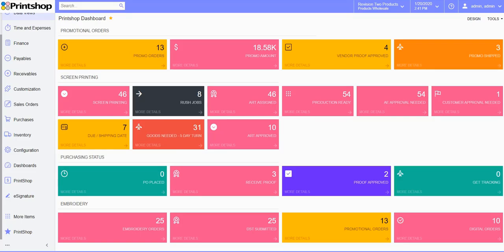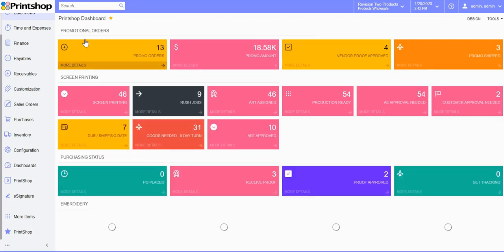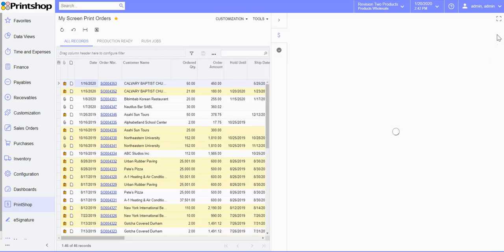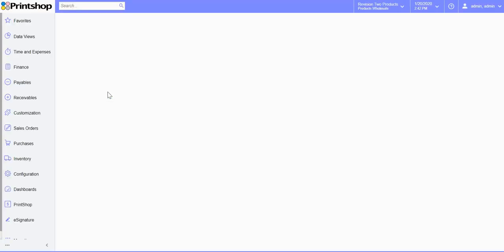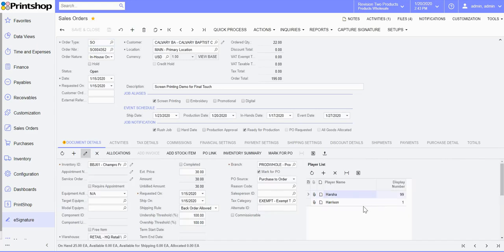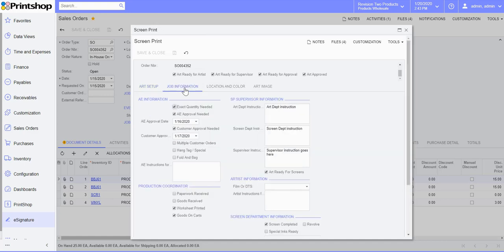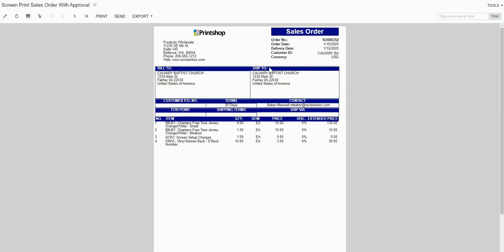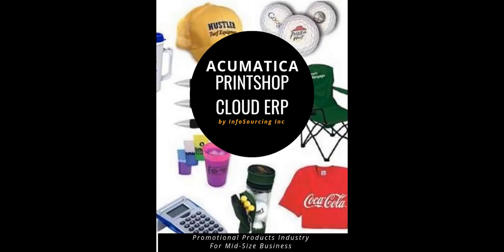Acumatica Printshop Overview Demo for Screen Printing, Embroidery, Promotional and Print Business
Printshop plugin for Acumatica Cloud ERP allows screen printers, embroiders and print business to automate their print jobs with art approvals, shop floor management and improve productivity. Acumatica Printshop from InfoSourcing Inc.